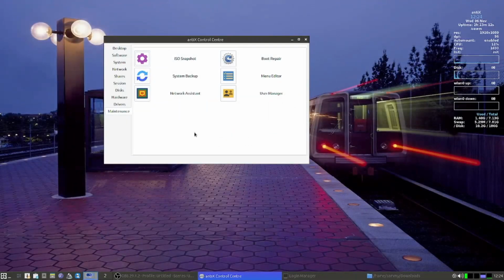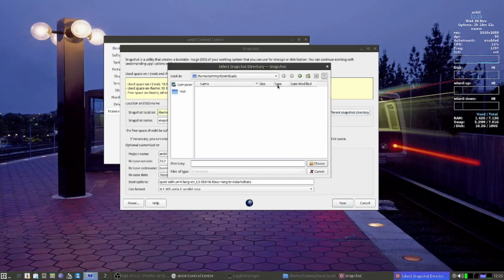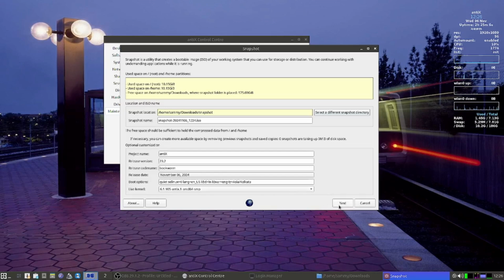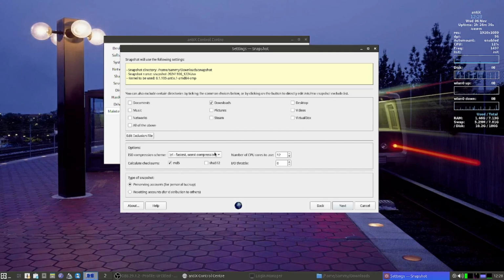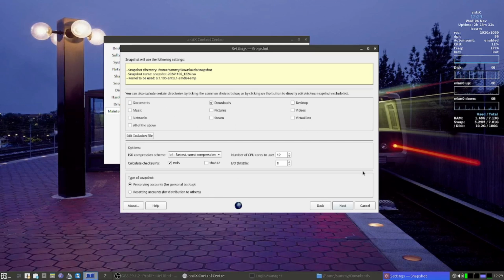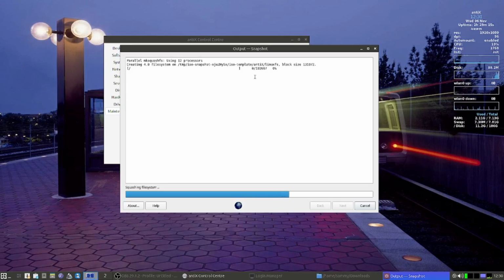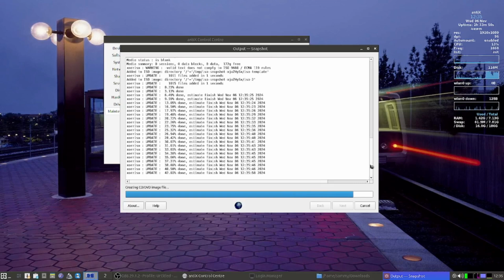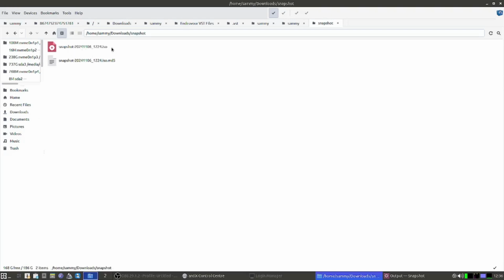Configure ISO Snapshot and take Full System Snapshot in AntiX Lunux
1) IT infrastructure consultancy and turn key project execution for SME's.
2) Install and maintain best suitable linux distributions for your corporate computer systems.
3) IT infrastructure maintenance and operations for SME's.
4) ERP Training.
5) IT training for freshers and trainees.

1) Personal tuitions for BCA, Computer Engineering and Technology students.
2) Install best suitable linux distributions for your personal computer systems.
3) IT consultancy for your personal and home needs.
4) Design and execution of networking and security for your home.